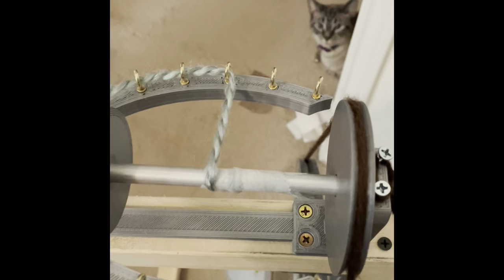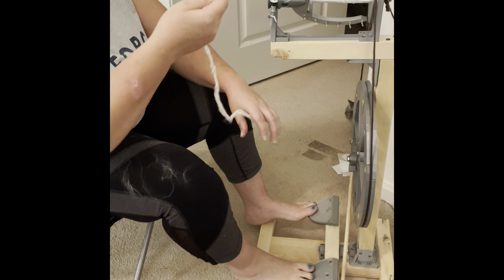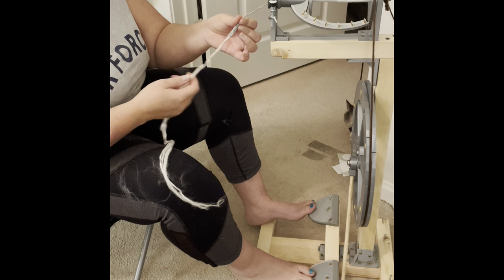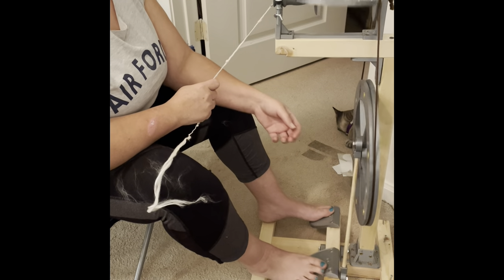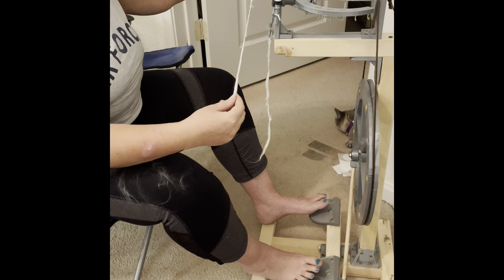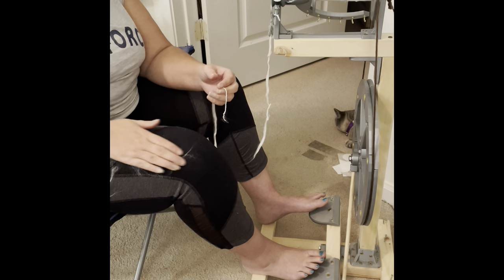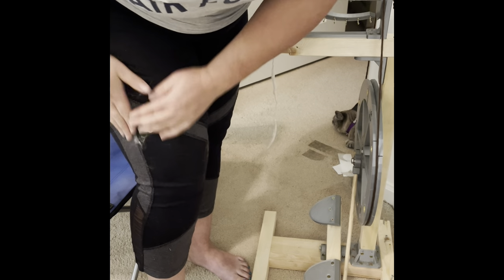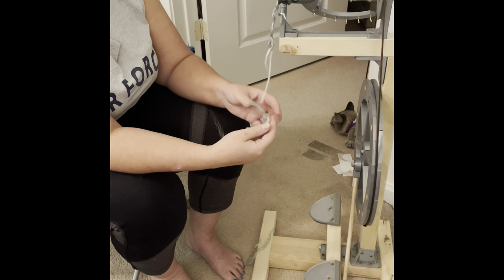Good and Basic Spinning wheel Review and￼ 1st time used!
Honestly the 3-D wheel is light, compact, and once put together very straightforward￼.
Seller is great to work with. He takes constructive criticism well. He is willing to do whatever it takes to make the customer happy and make sure that you’re happy with your product.￼ Not that they needed it this machine is built pretty awesome.
   I would definitely recommend this machine to others who want to start spinning. And this is way better than buying one of those really expensive wheels. You will be able to spin beautiful yarn on this wheel￼.
    If you’re a beginner the company good and basics on Etsy is definitely the way to go. They are very helpful, knowledgeable and willing to tell you where and how to get supplies.￼
    The only reason my other videos look kind of crazy is because I was already cranky so any little thing was really getting to me lol. FYI my cardboard idea didn’t pan out￼